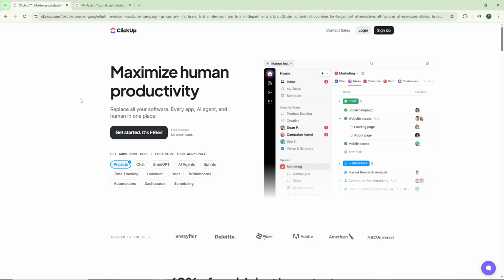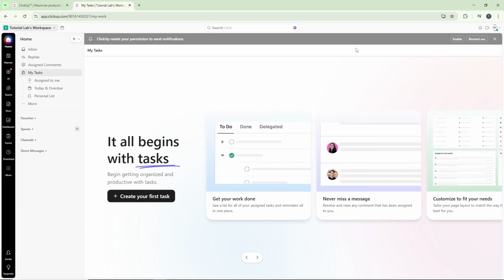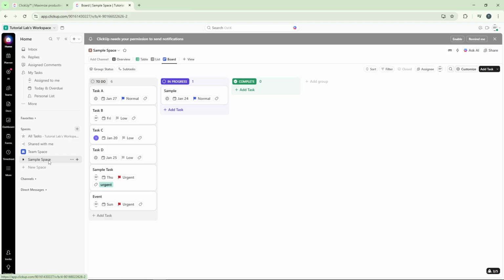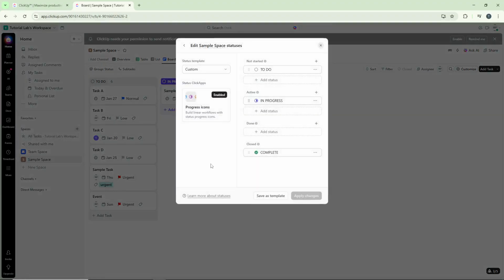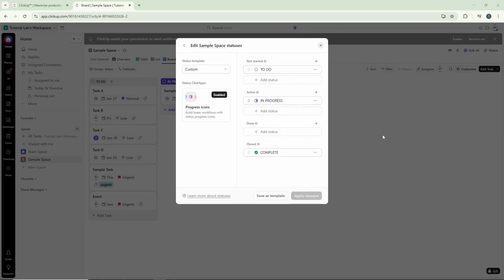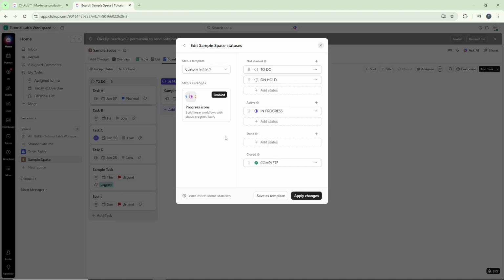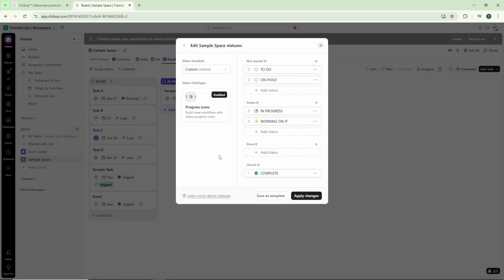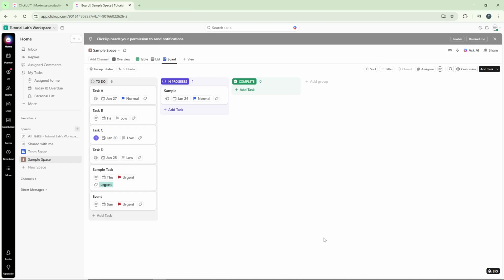How To Add Statuses On ClickUp (Tutorial 2026)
Along the way, you'll learn how to add new statuses in ClickUp, create custom statuses on ClickUp projects, set up workflow statuses in ClickUp tasks, configure ClickUp task status settings, adding different statuses to ClickUp workflows, manage statuses for ClickUp spaces, tutorial on creating statuses within ClickUp, enable custom statuses on ClickUp lists, change task status options in ClickUp, customize ClickUp status types for tasks, guide to adding statuses in ClickUp, how to create task statuses ClickUp